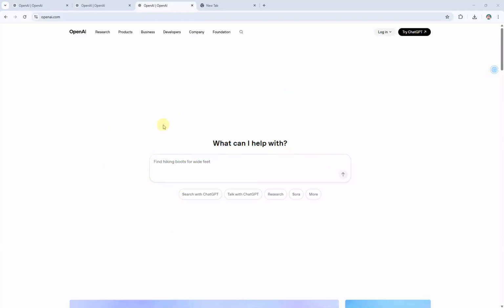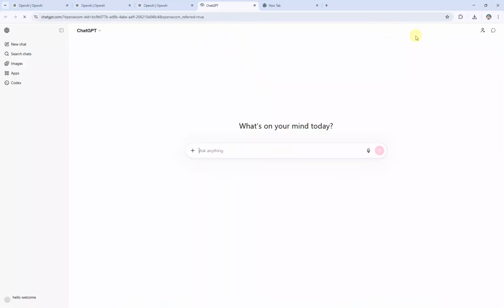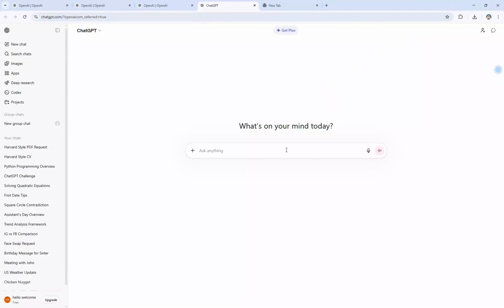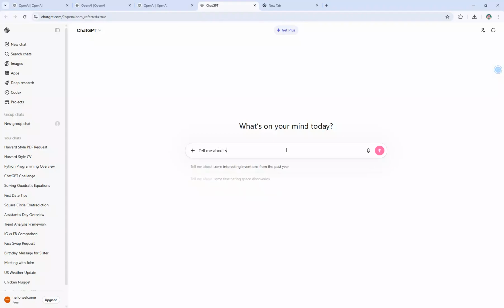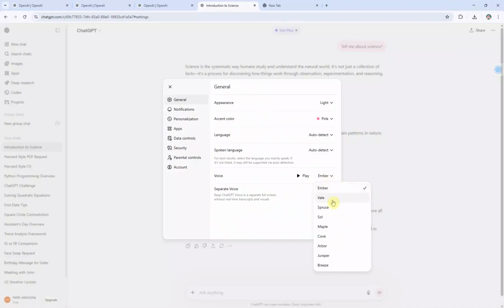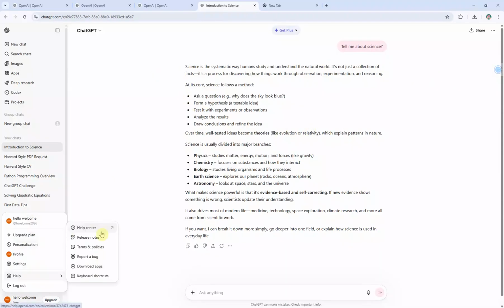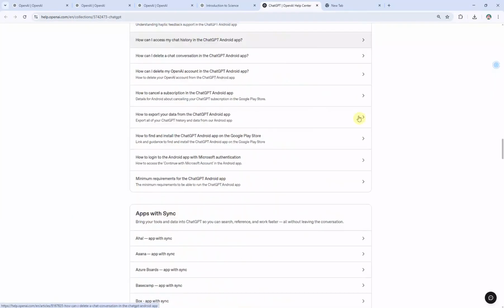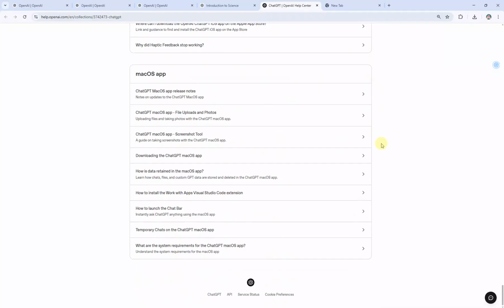How to Use the Latest Version of ChatGPT - Easy Guide 2026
Learn how to use the latest version of ChatGPT.

This comprehensive tutorial will guide you through the features and functionalities of the newest iteration of ChatGPT, enabling you to maximize its potential for various tasks such as content creation, brainstorming, and coding assistance. Discover tips for effective prompts, how to customize responses, and ways to integrate ChatGPT into your daily workflow for enhanced productivity. Whether you're a beginner or looking to refine your skills, this video covers everything you need to know about using ChatGPT effectively.